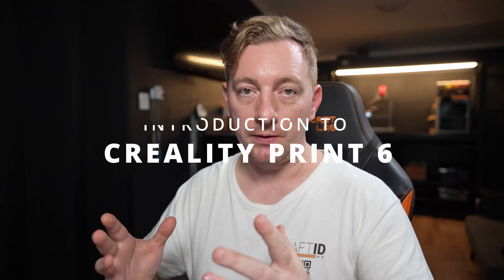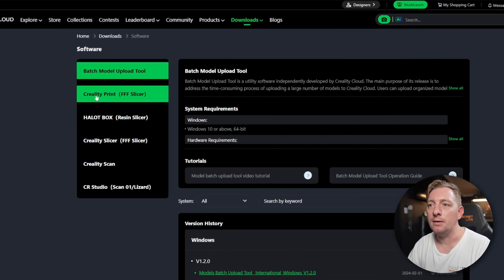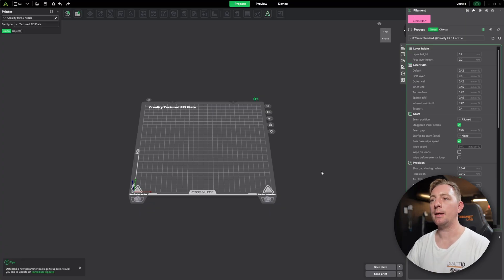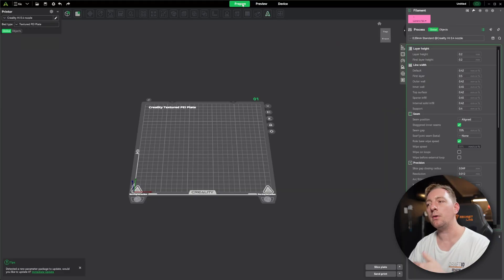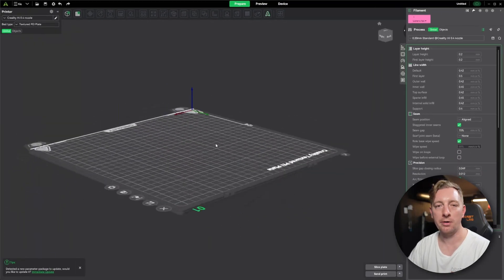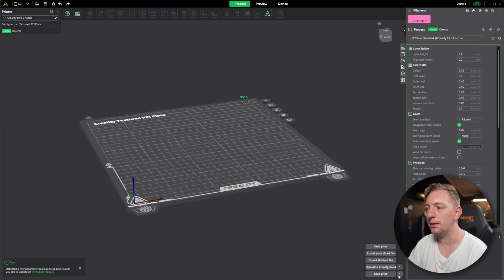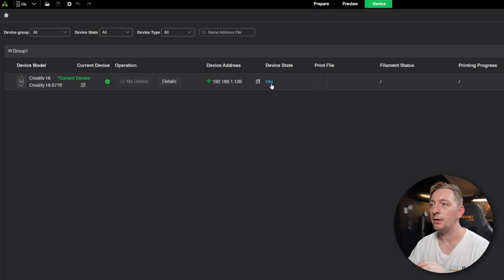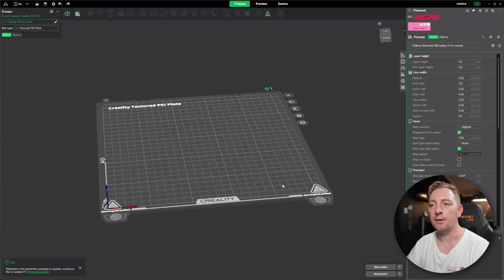Creality Print 6 installation & Overview Tutorial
This tutorial walks you through installing Creality Print 6 and gives you a complete overview of the slicer interface. Whether you're new to 3D printing or just getting started with the Creality Hi Combo, this video will help you understand how to get set up and start slicing models with confidence.